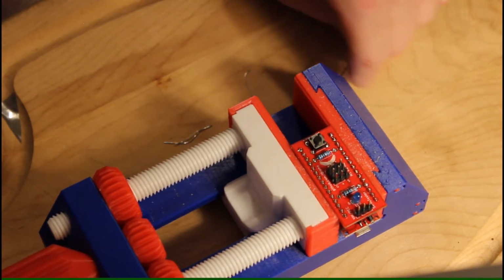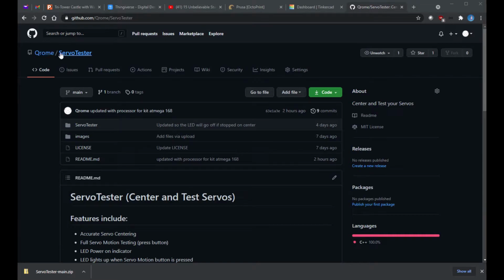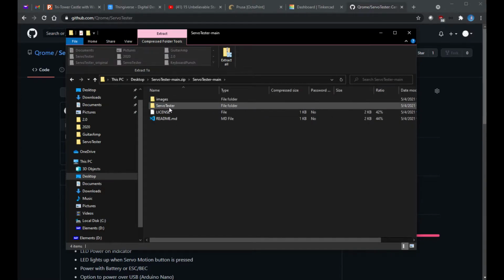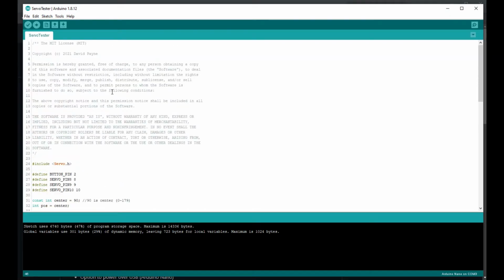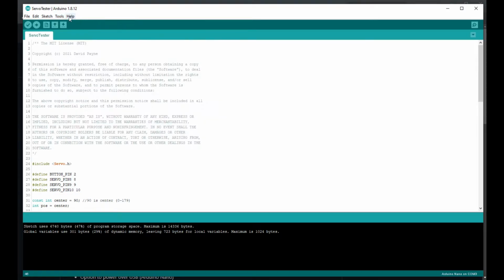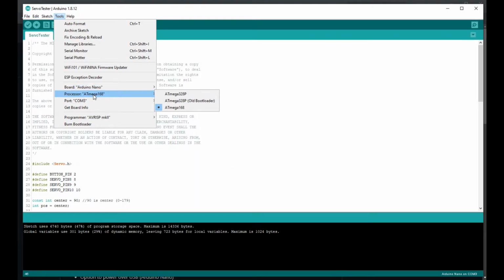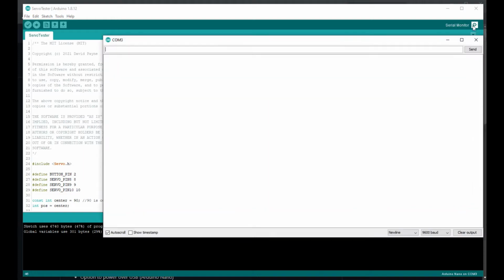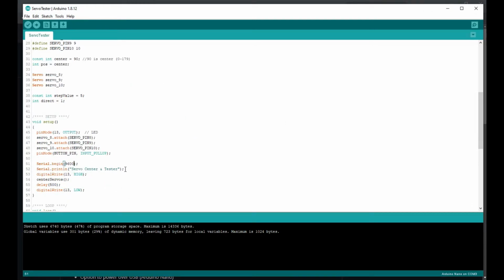Build your own Servo Tester / Centering Device - FULL BUILD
The most useful part of a Servo Tester is the ability to quickly and accurately center servos before using them.  This is a simple Arduino based build for a servo tester.  Have fun building something useful and learn some Arduino components and coding.

Link to Kit

PLA filament used